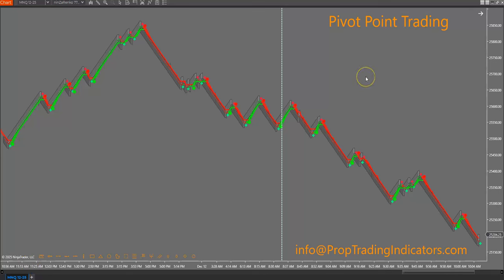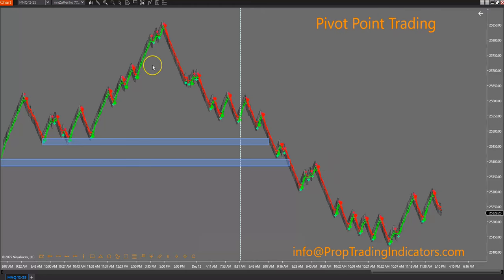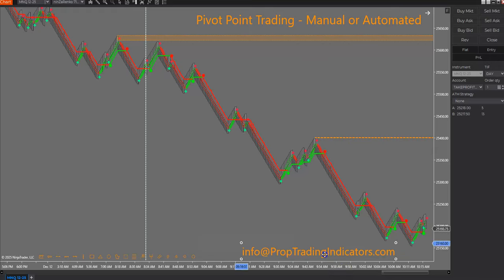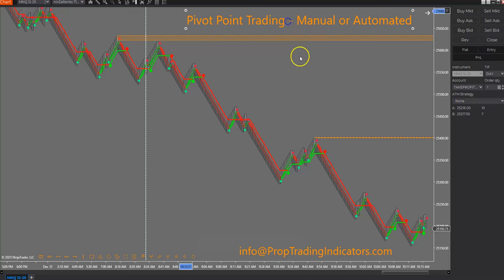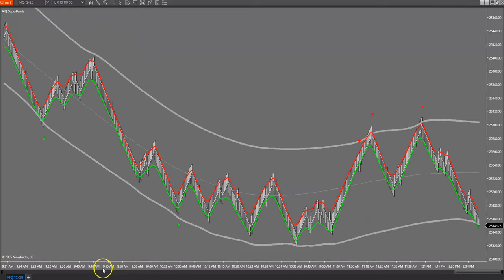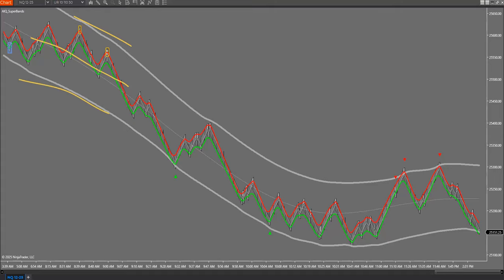Futures Prop Trading - Pivot Point Trading - MOM Signals - New Set Up